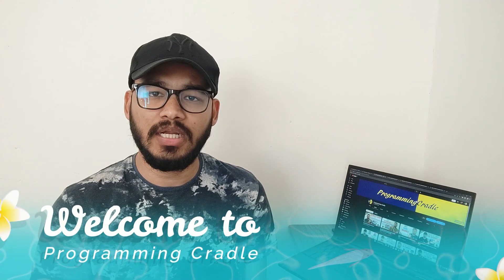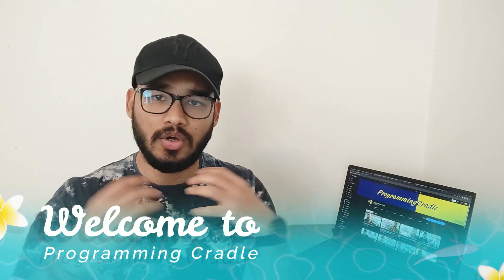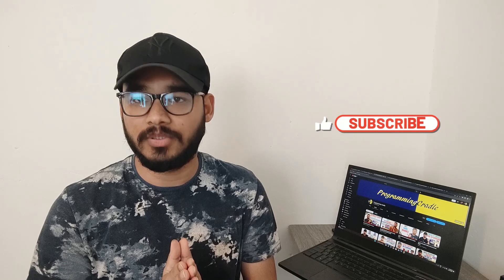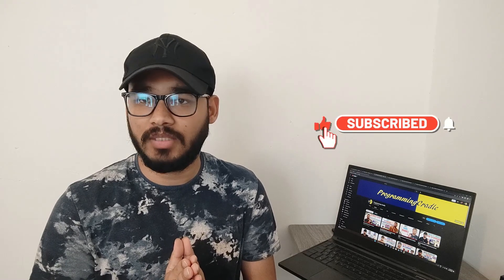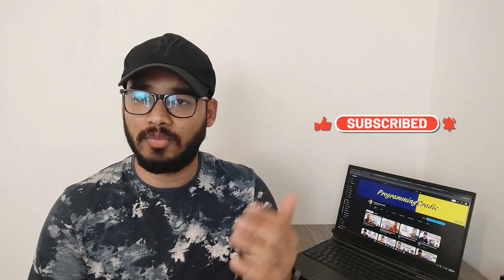Data Science vs Software Development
Hello Everyone,
In this video, I have discussed what is the difference between Data Science and Software Developer in terms of skills needed to be either of them, what background one needs to have, whats the scope of both the fields and finally what salary you can expect in both the fields.

Thanks,